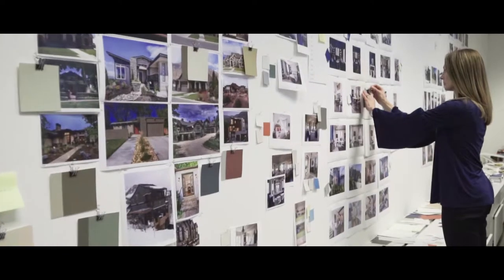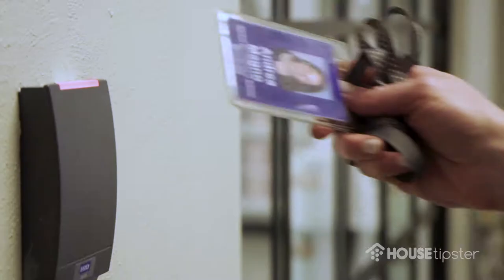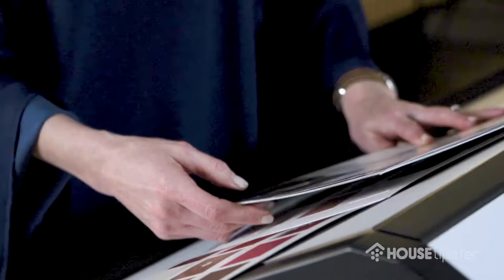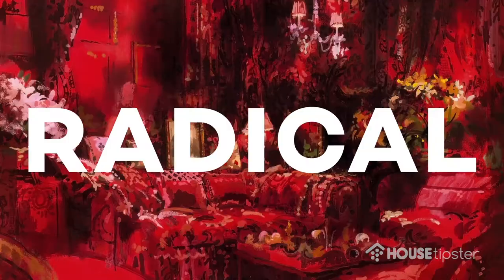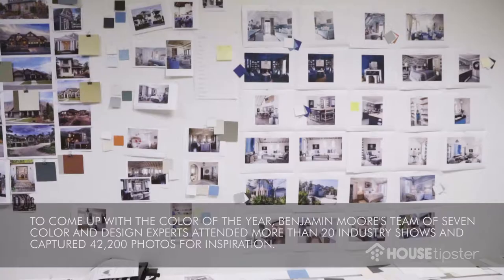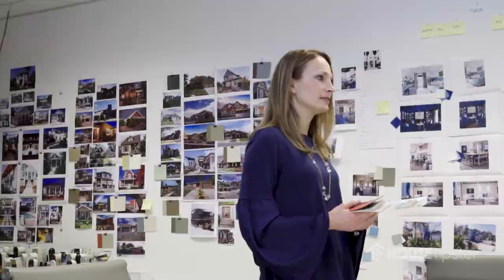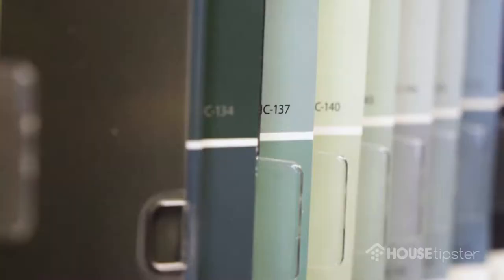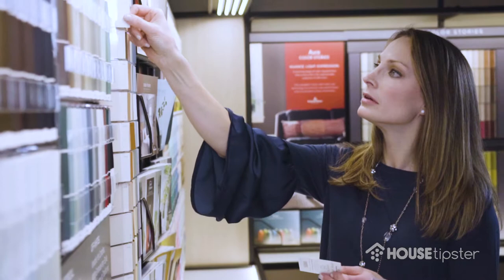Andrea Magno of Benjamin Moore - Pro Perspectives - Episode 5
House Tipster's Pro Perspectives series shows real stories about real professionals talking about their career passions. In this video, Andrea Magno of Benjamin Moore talks about the creative processes behind the production of different paint designs and colors.

Andrea is the Senior Manager of the Color & Design Studio at Benjamin Moore, and plays an integral role in the development of color tools and color & design research. During her 11-year tenure at Benjamin Moore, Andrea has been intimately involved in various aspects of the interior design and paint industries.

"For paint, we want to make sure that the colors we're suggesting live on for a number of years," says Andrea. "It's not like fashion where you're going to buy a dress or a sweater, and if you wear it for one year and it's out the next, well that's fine. We want to be able to build on the different colors we're choosing from year to year."

Andrea says her job in the Color & Design Studio is "awesome."

"I'm able to do all sorts of different kinds of things from working on color brochures, choosing palettes, researching color, working on color for our social media and digital (applications), and really being able to take part in everything that involves color as it pertains to Benjamin Moore."

The staff of the Color & Design Studio is always working on new projects to stay on top of the latest paint, design, and color trends happening all over the world. They use this knowledge to predict where color trends are going before selecting a new "Color of the Year" for Benjamin Moore and bringing that new paint color to market. The 2018 Color of the Year is a vibrant shade of red dubbed "Caliente - AF290."

Benjamin Moore founded his company in 1883 with a vision to produce the highest-quality paints and finishes in the industry, and deliver them directly to customers through a nationwide network of knowledgeable independent retail locations. Headquartered in Montvale, New Jersey, as a company, Benjamin Moore remains committed to its founder's vision today.